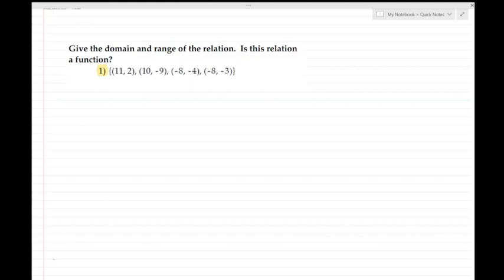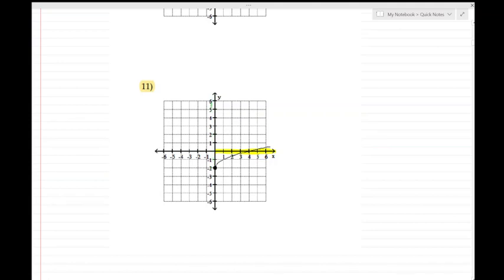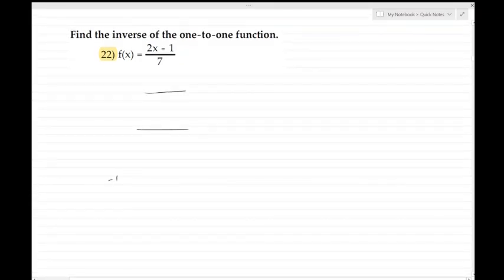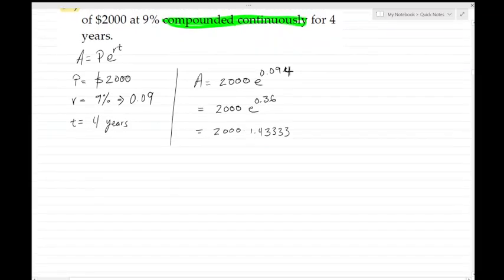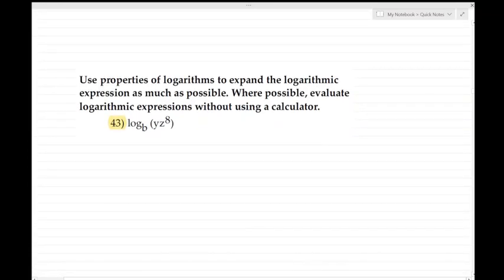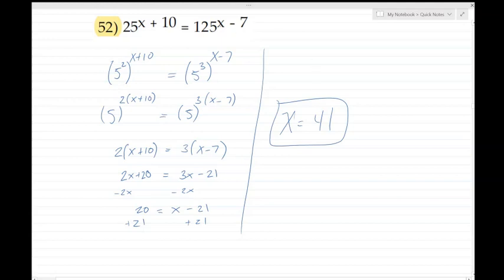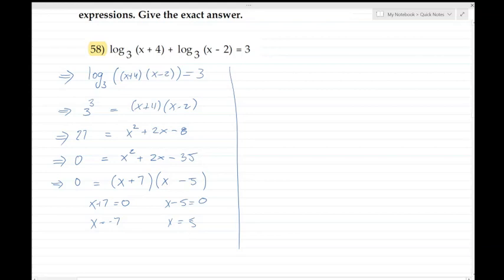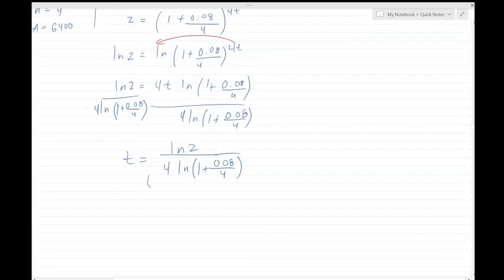Algebra Final Exam Review -- Part 1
Inverse functions
Plots of exponential and logarithmic functions
Solving Exponential and logarithmic equations
Compound interest formulas
Expand and condensing logarithms